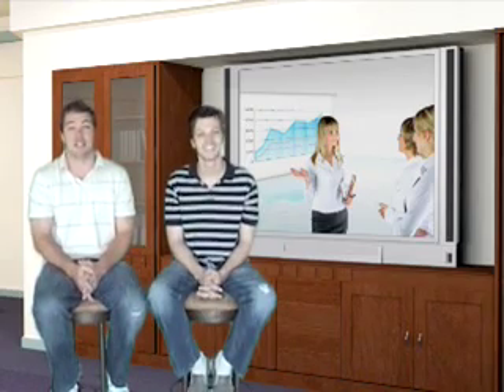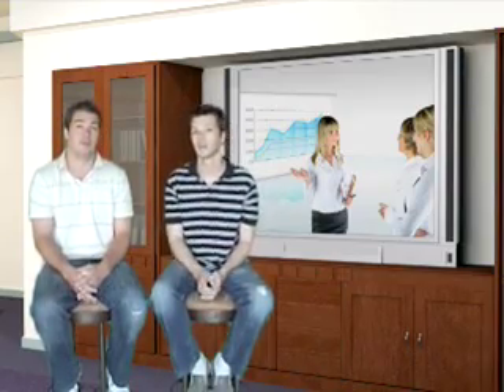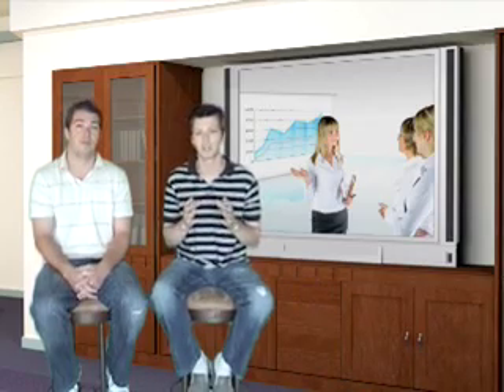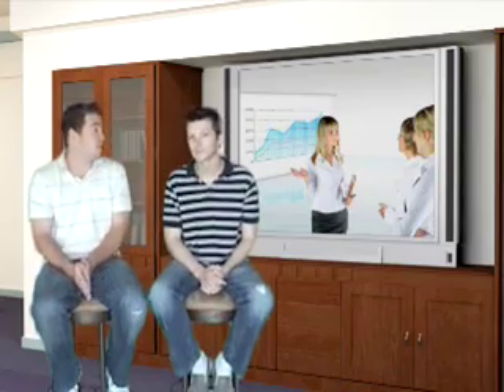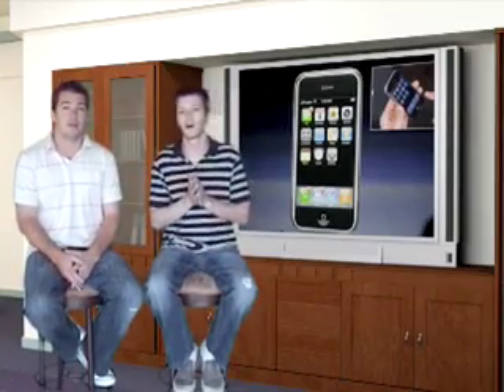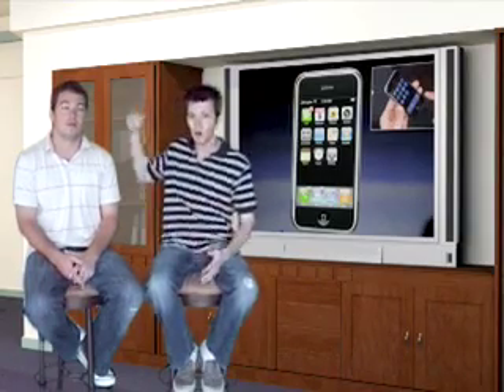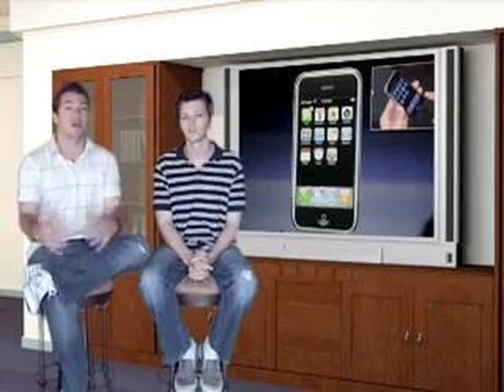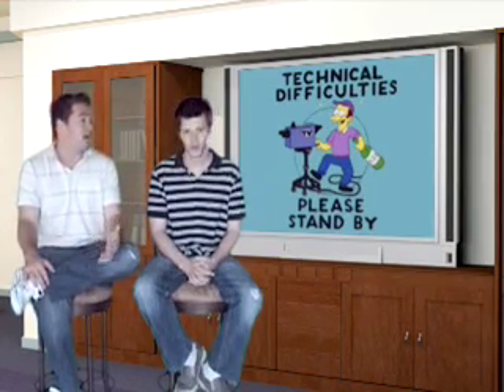Designing Dazzling Presentations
Learn how to use presentation software to enhance your presentation without getting in the way.